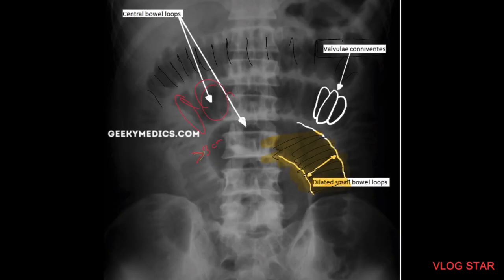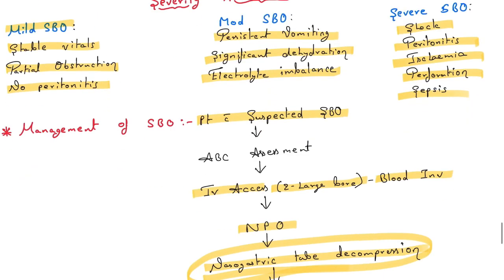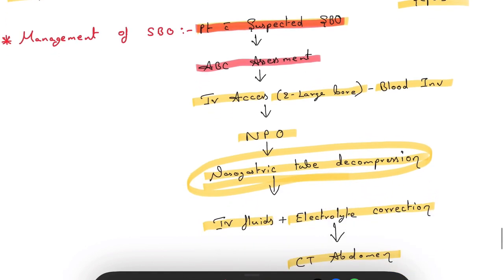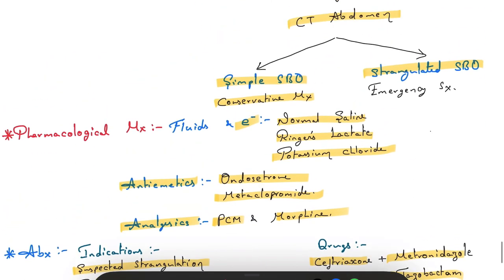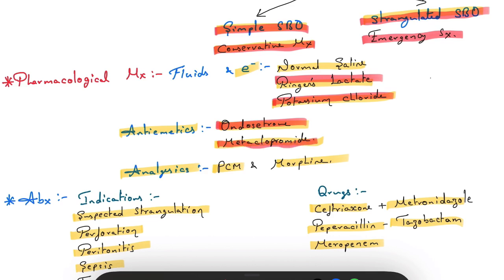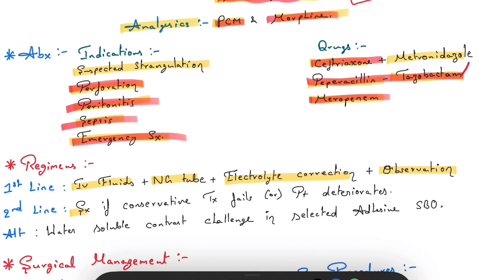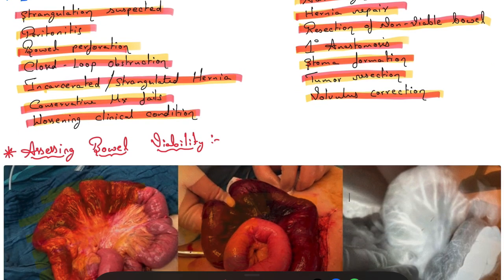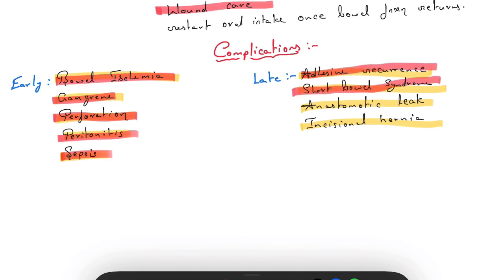Small Bowel Obstruction Made Easy sbo generalsurgery fmge mbbs usmle #2026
Welcome to the General Surgery Series!

In this comprehensive lecture, we discuss Small Bowel Obstruction (SBO), one of the most important and frequently tested topics in General Surgery. This lecture is designed for MBBS students, FMGE aspirants, NEET PG, INI-CET, USMLE Step 1 & Step 2 students, medical interns, and residents.

📚 Topics Covered:

✅ Definition of Small Bowel Obstruction

✅ Types of Intestinal Obstruction

✅ Causes of SBO

✅ Adhesions

✅ Hernias

✅ Volvulus

✅ Intussusception

✅ Tumors

✅ Pathophysiology

✅ Clinical Features

✅ Abdominal Pain

✅ Vomiting

✅ Distension

✅ Constipation & Obstipation

✅ Physical Examination

✅ Investigations

✅ X-ray Findings

✅ CT Scan Findings

✅ Differential Diagnosis

✅ Conservative Management

✅ Nasogastric Decompression

✅ Fluid & Electrolyte Correction

✅ Strangulation & Ischemia

✅ Complications

✅ Clinical Cases, Viva Questions & Exam Pearls

This lecture explains every concept in simple language with clinical correlations, imaging interpretation, and management algorithms to help you succeed in exams and real clinical practice.

Perfect for MBBS, FMGE, NEET PG, INI-CET, USMLE, interns, and residents.

📢 Share this lecture with your classmates.